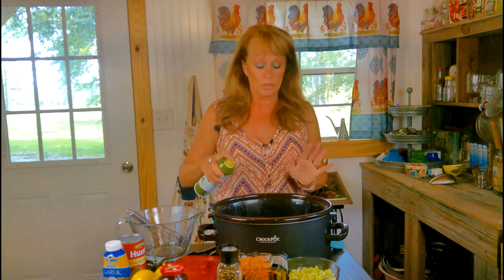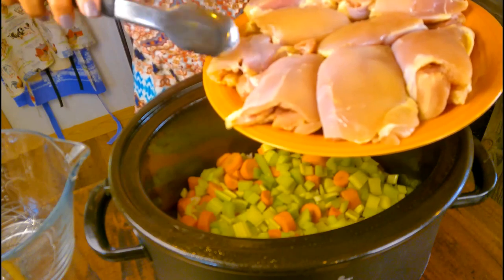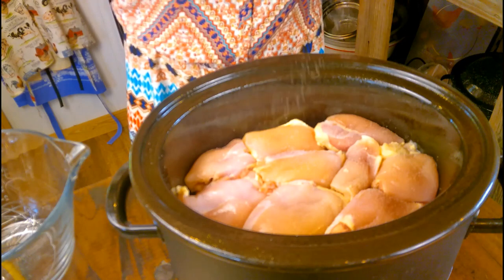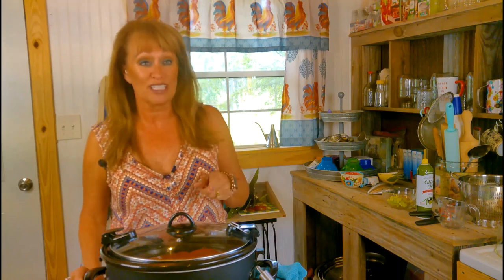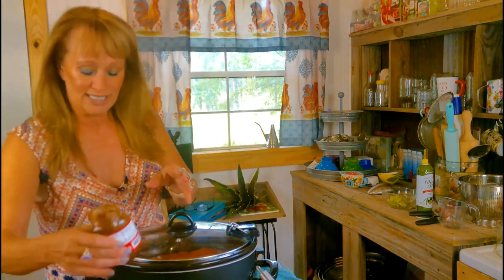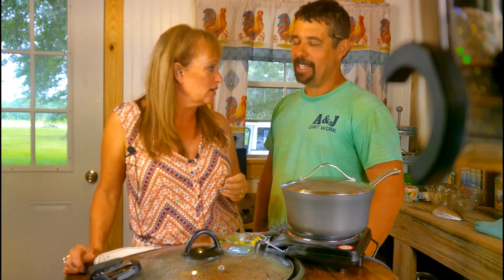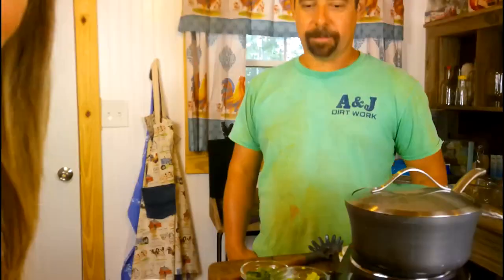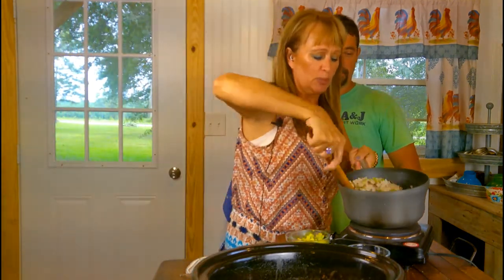SLOW-COOKER CARIBBEAN CHICKEN WITH RICE AND PEAS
CARRIBEAN CHICKEN WITH RICE AND PEAS
1 cup chopped ONION
1 cup chopped CELERY
1 cup chopped CARROTS
4 pounds boneless, skinless CHICKEN THIGHS
1 LIME juiced
1 tablespoon chopped CHIPOTLE CHILES in adobo sauce
2 teaspoons chopped GARLIC
GARNISH:  avocado slices, cilantro, lime wedges
Spray non stick cooking spray in a slow cooker and arrange onion, celery and carrots in the bottom.  Place the thighs on top and season with salt and pepper.  In a large measuring bowl whisk tomato sauce, lime juice, chipotle peppers and garlic.  Pour over chicken.  Cover and cook on LOW for 6 to 8 hours or on HIGH for 3 to 4 hours.  Can also bake in the oven in a covered oven safe dish at 350 degrees F for about an hour and a half to 2 hours.
Serve over RICE AND PEAS:
2 cups INSTANT WHITE RICE
1 cup WATER
(1) 14 ounce can COCONUT MILK
(1) 15 ounce can RED BEANS, drained
1 teaspoon DRIED THYME
1 LIME, zested and juiced
1/4 cup chopped GREEN ONIONS
In a saucepan combine, rice, salt, pepper, coconut milk, water, beans, thyme, lime zest and juice.  Bring to a boil, cover and reduce heat to low. Let simmer 5 minutes to absorb liquids.  Uncover and fold in green onions.